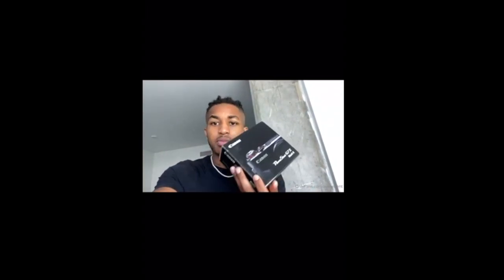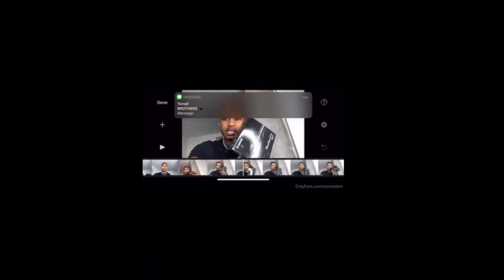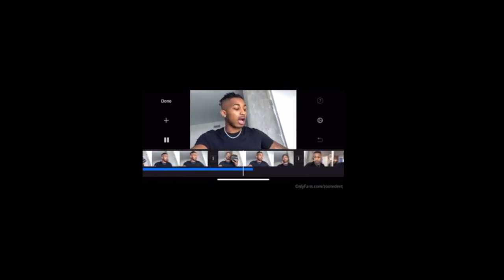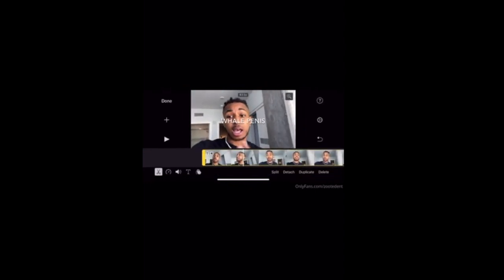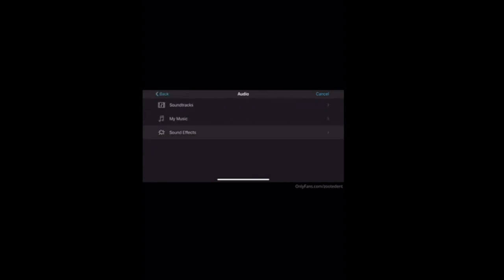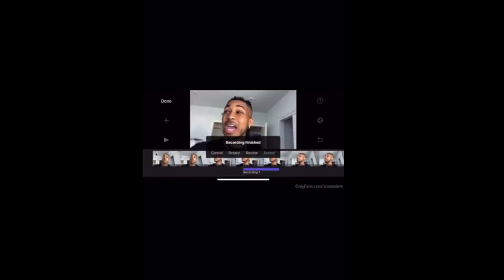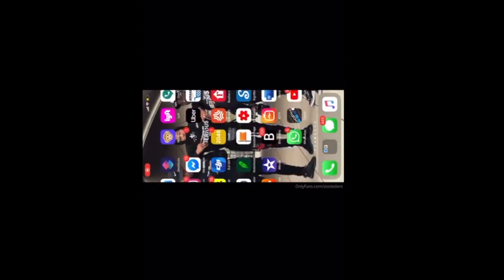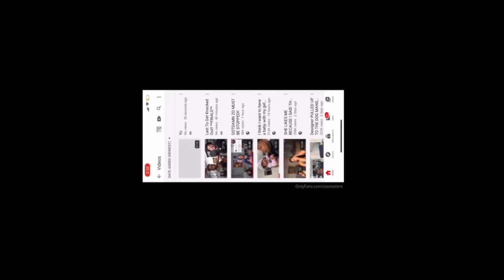DDG tells us on his onlyfans how to properly edit videos from your phone!